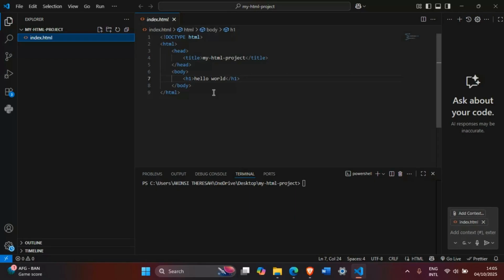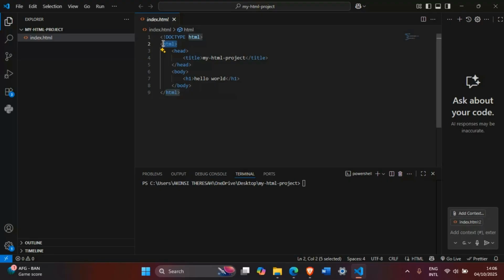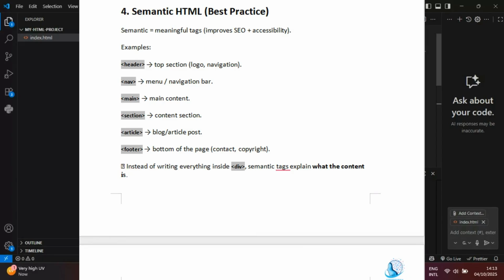HTML Fundamentals: Build Your First Web Page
Ready to start your web development journey? In this beginner-friendly tutorial, you’ll learn the fundamentals of HTML — the building blocks of every website! 💻✨

We’ll walk you step-by-step through creating your first web page from scratch, explaining essential tags, structure, and best practices so you can confidently build and customize your own sites.

Whether you’re completely new to coding or brushing up your skills, this video will help you understand how web pages are made and how HTML brings your ideas to life.

📚 What You’ll Learn:
✅ What HTML is and why it matters
✅ Basic HTML structure (doctype, head, body, etc.)
✅ How to add text, links, and images
✅ Creating lists, paragraphs, and headings
✅ Building and saving your first webpage

🛠 Tools You’ll Need:

A simple text editor (VS Code, Notepad++, etc.)

A web browser (Chrome, Firefox, Edge, etc.)

💡 Perfect For:

Beginners who want to learn HTML

Students starting web development

Anyone curious about how websites are made